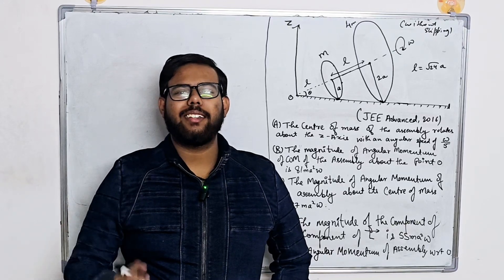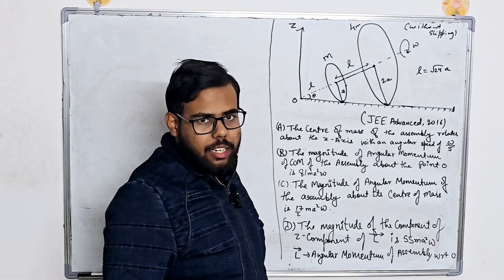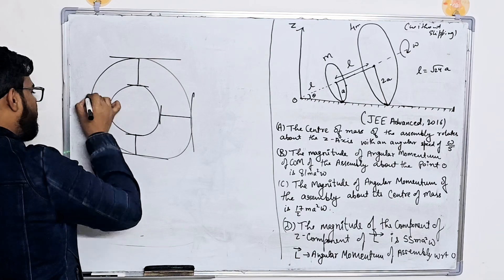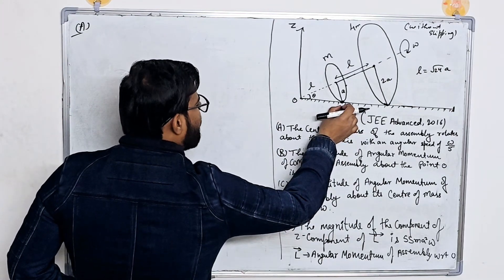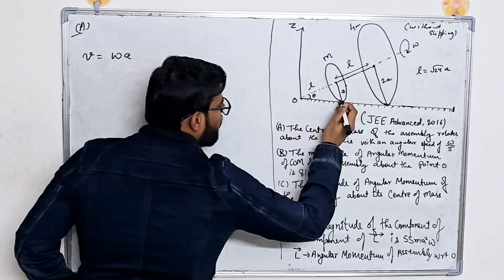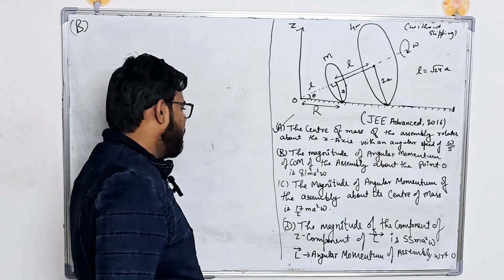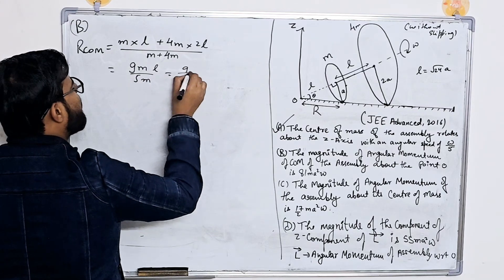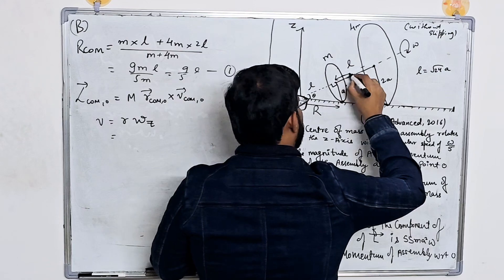Toughest Question in the History of JEE Advanced | Question Everything !!!! Think Deeply !!!!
Please Support ❤️